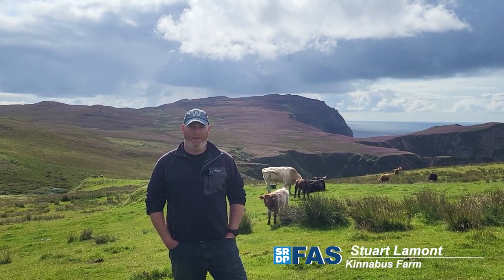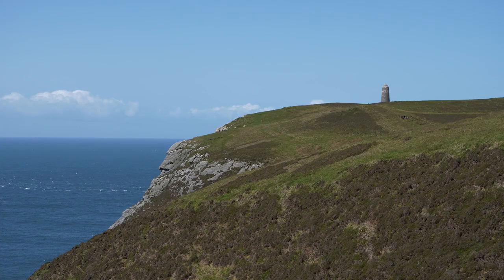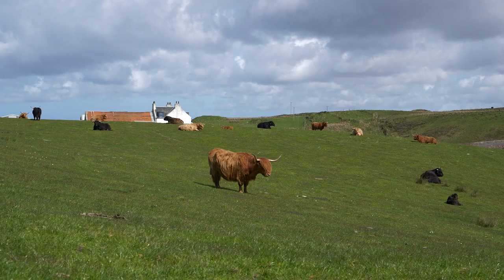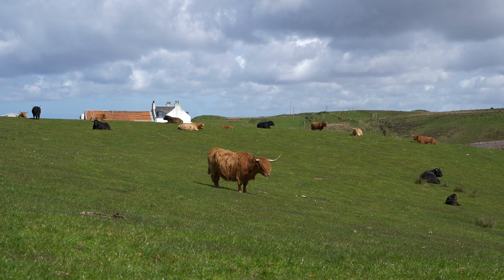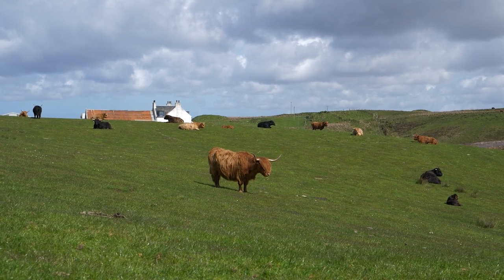Resilience Vlog - Stuart Lammont (Islay)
This year we will be following Stuart Lammont at RSPB's Kinnabus Farm on Islay as part of the Resilience Vlog series.

Prone to wet winters and a high fluke burden, Stuart has been adopting a test-and-treat approach to liver fluke control at Kinnabus to manage resistance and benefit dung beetles and cough. He's also adapting the outdoor wintering system for cattle and sheep and adopting No Fence collars on cattle to improve grazing management.